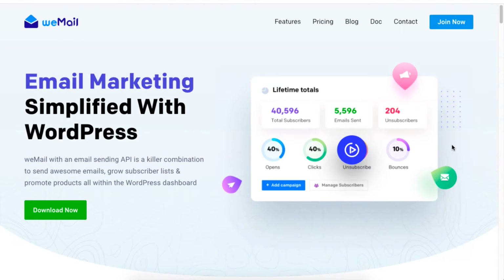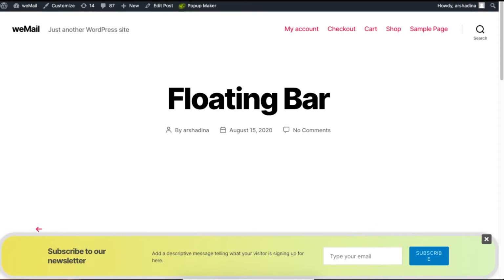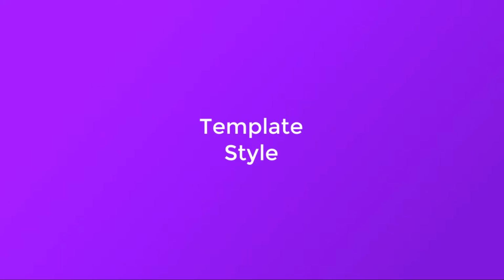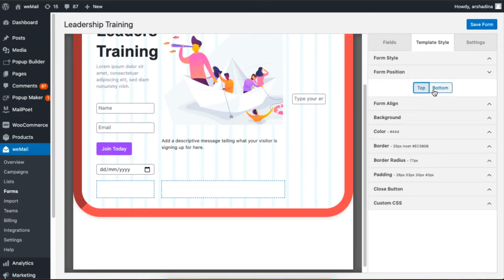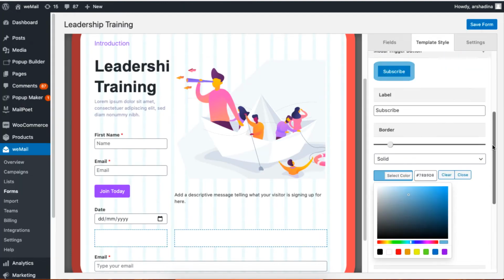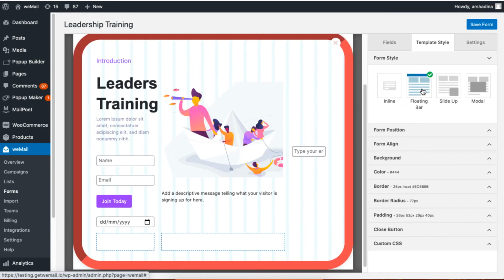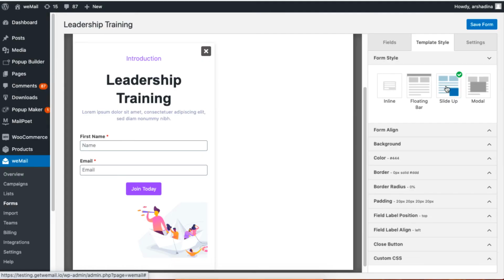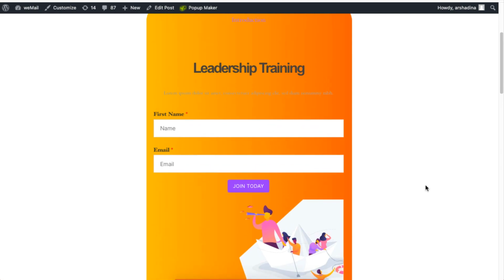Maximizing your email marketing with WordPress: A beginner's guide to using Opt-In Forms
This video will show you how to use the 4 types of opt-in forms for your WordPress email marketing. These forms are default opt-in forms which you will get as soon as you start using weMail.

The forms are: Inline, Floating Bar, Slide Up, and Modal.

This opt-in form WordPress is a part of weMail. You do not have to use a separate  WordPress optin plugin. With weMail you can set the WordPress form email notification as well as a ready-made template for your campaign.

This video is also for those who are looking to use opt-in email marketing for their WordPress site. The end of the video also shows how to automatically insert opt-in forms into WordPress posts.

This video shows how to create email opt-in forms in WordPress especially for those who are heavy users of email marketing. Watch the full tutorial to see how to create email opt-in forms in WordPress by using the four types of opt-in form.